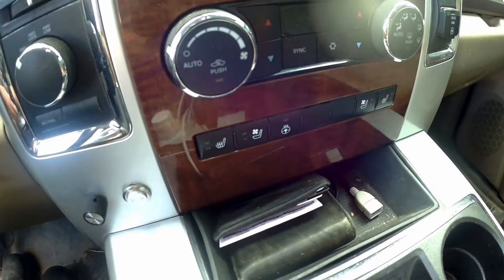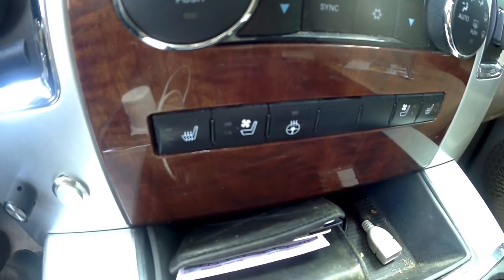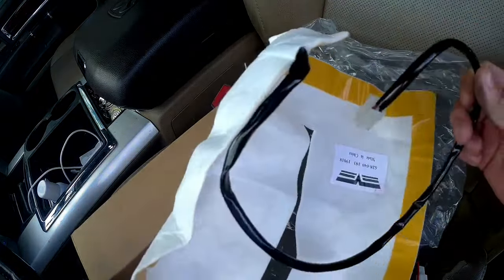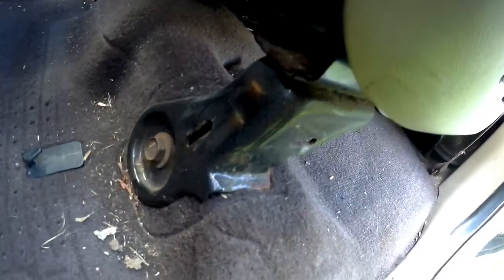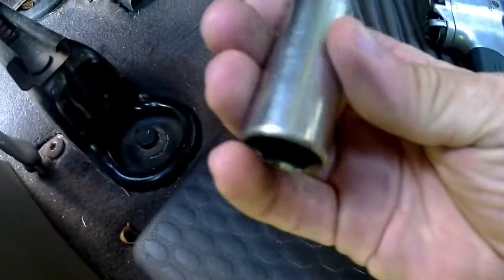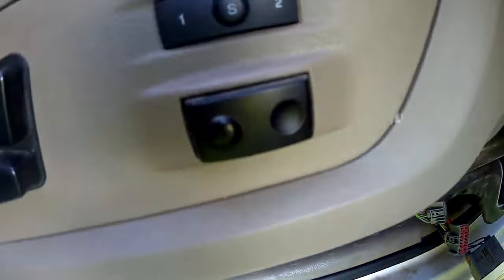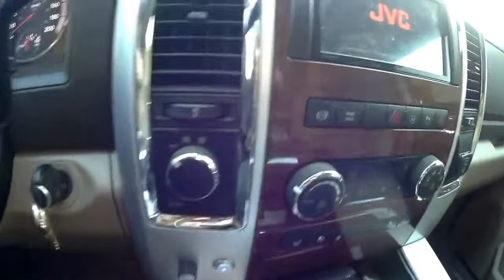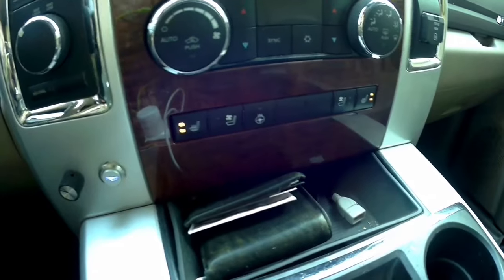Dodge Ram Heated Seat Repair/Fix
A cheap and easy way to get those heated seats working again!